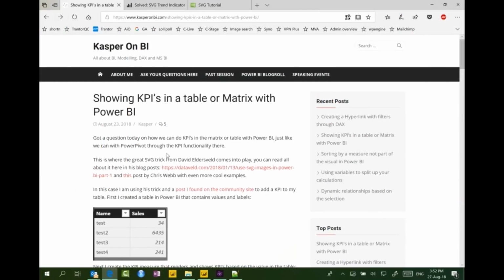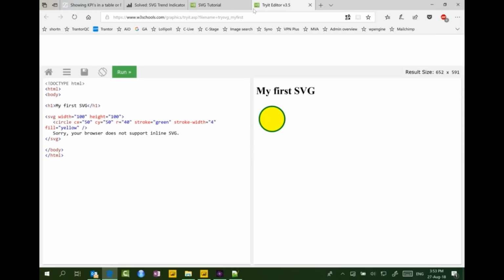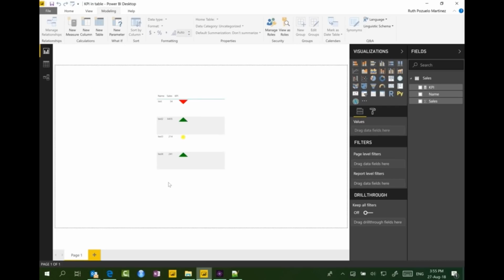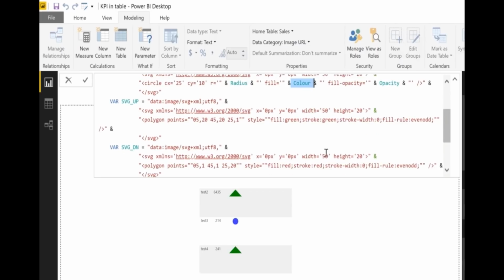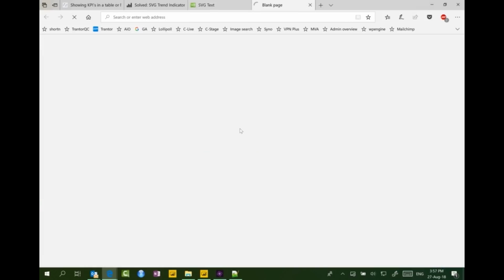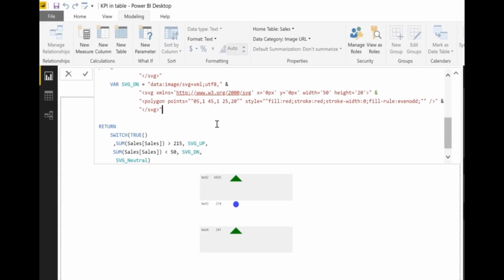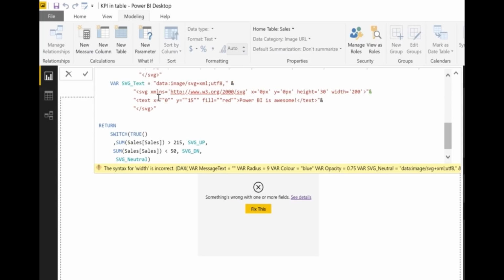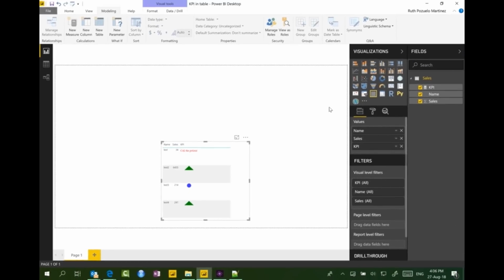How to create KPIs in Power BI using SVG images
In today's video I am showing you another way to create KPIs in Power BI.

 Today's trick is based on Kasper DeJonge blog post: (use this link to download the file i use in this video)